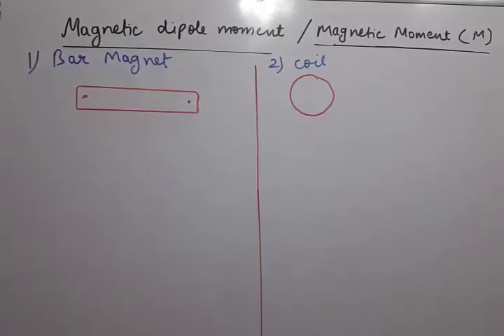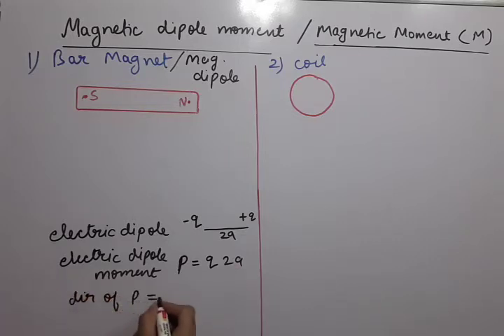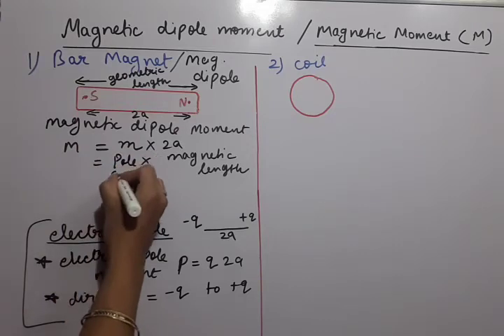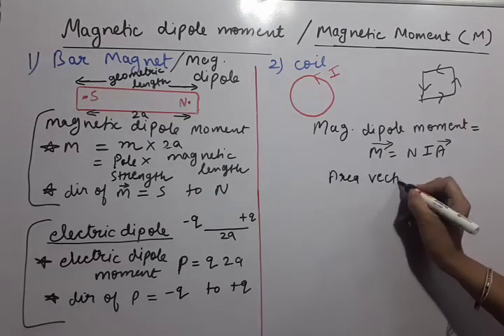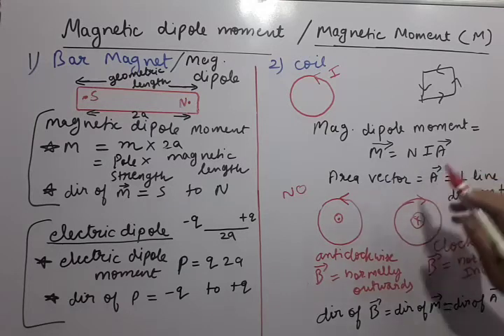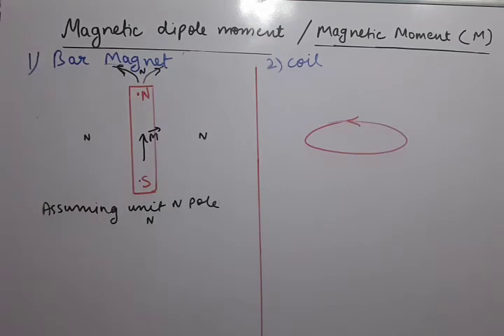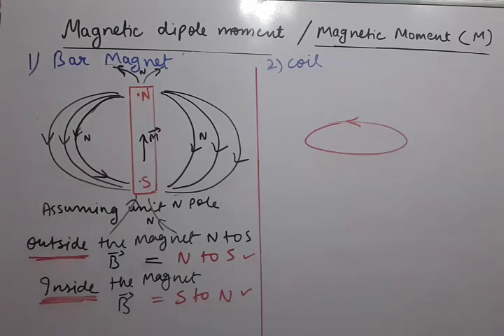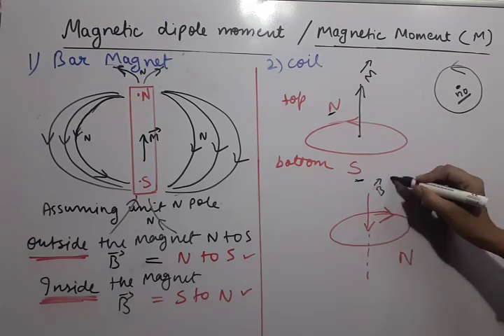class 12th , physics , unit 3 , magnetic dipole moment of coil and bar magnet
magnetic dipole moment of coil and bar magnet